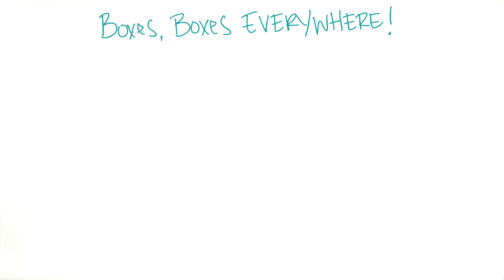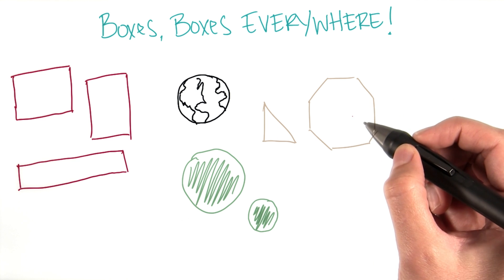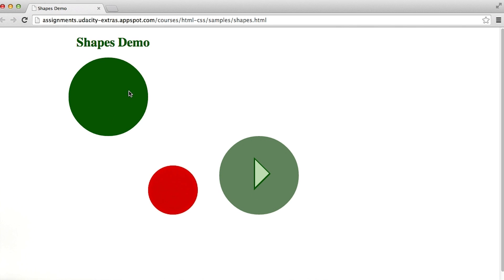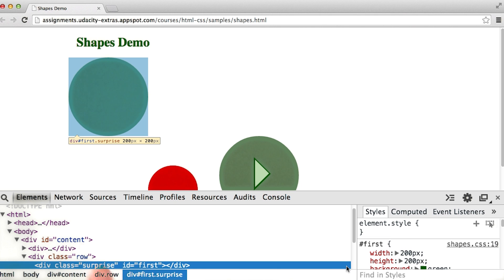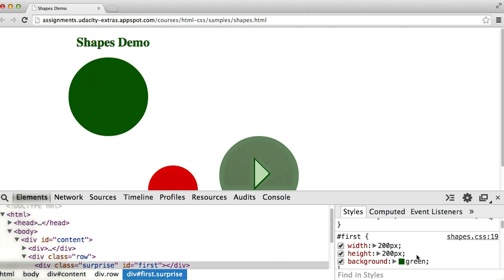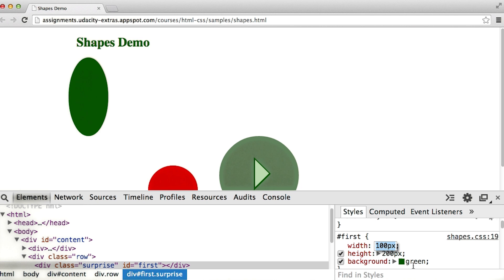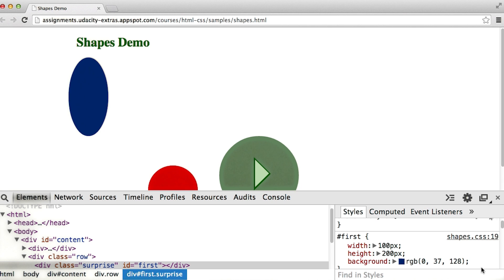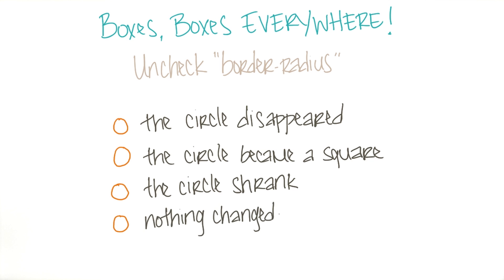Intro to HTML and CSS - Boxes on Websites